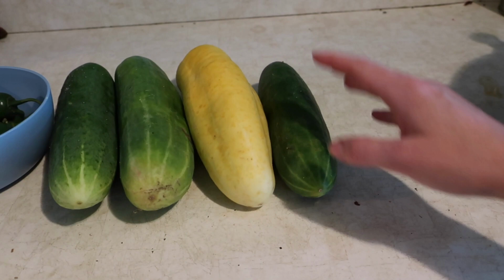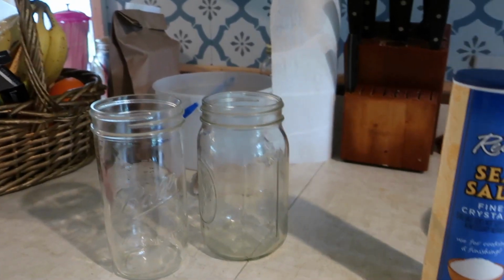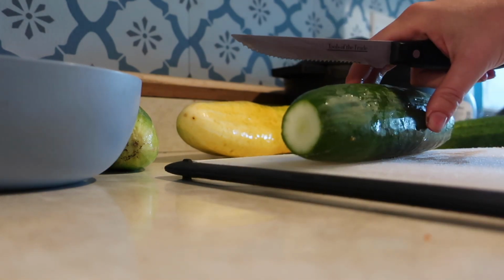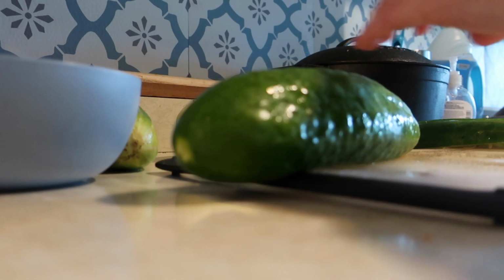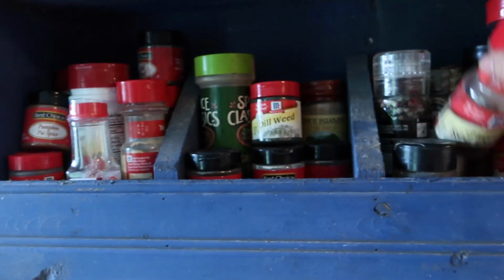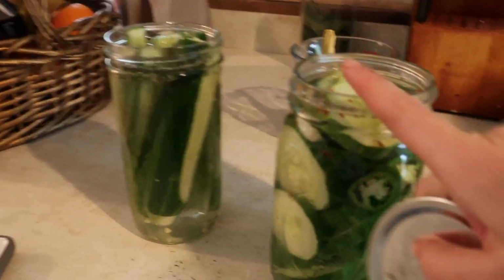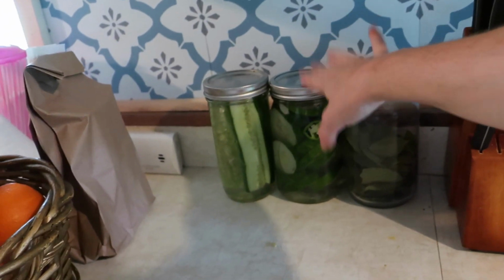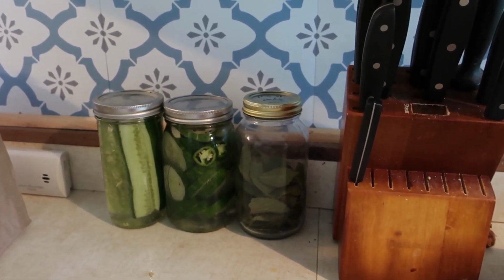Use Your Garden Extras | Easy Fermenting | No Waste Gardening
Fermenting veggies is a simple, cheap, and healthy way to use up those odds and ends from your harvest.  It is also a great way to introduce good bacteria into your diet and a simple, yummy healthy snack to keep handy. Laura ferment cucumbers and jalapeños with two different flavor mixes.

Featured Items:

Tall 24 oz "Pickle Spear" Jars:

GET CONNECTED

Our Wish List: